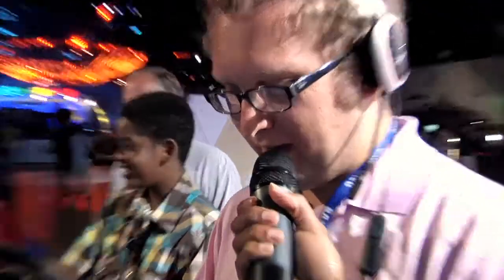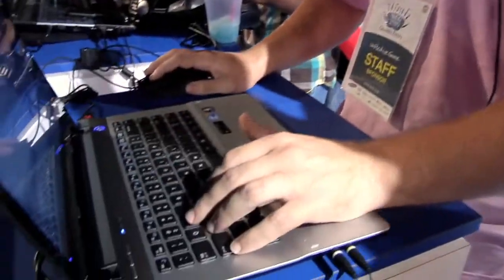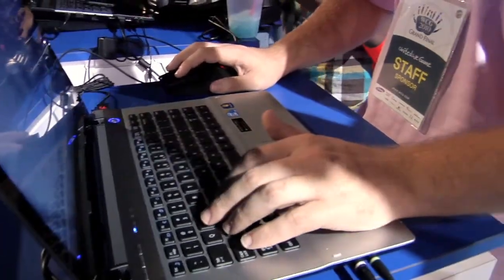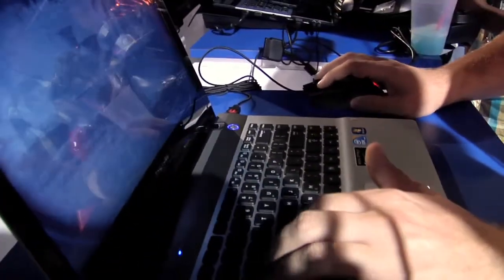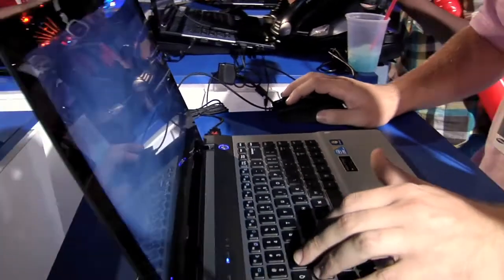AJ demos Samsung Notebook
AJ doing work on the Samsung QX410. sWooZie picks his brain and gets his impressions on how well the hardware handles gaming titles.